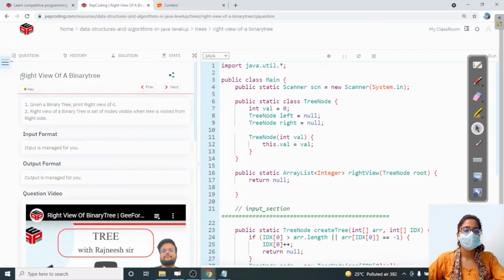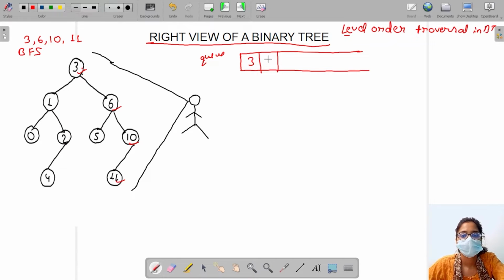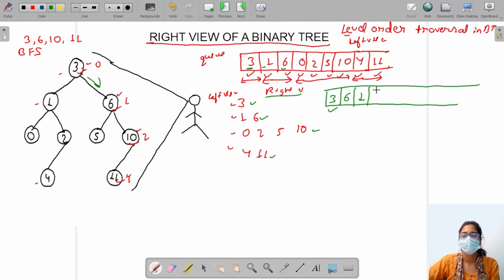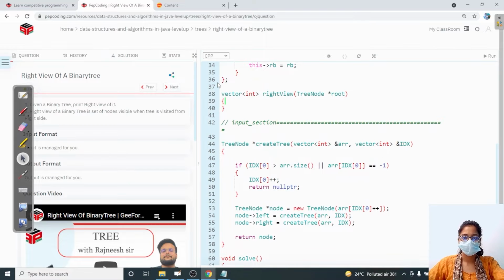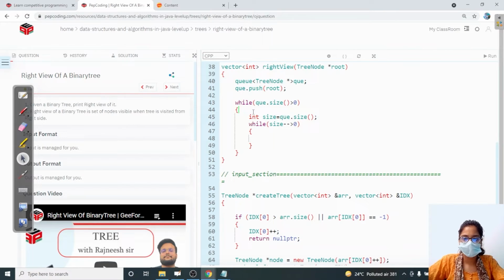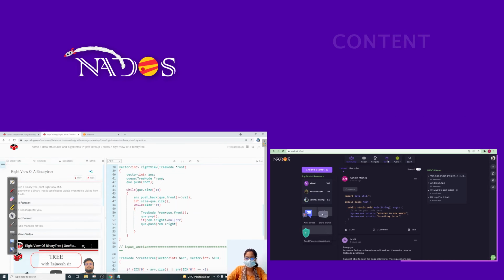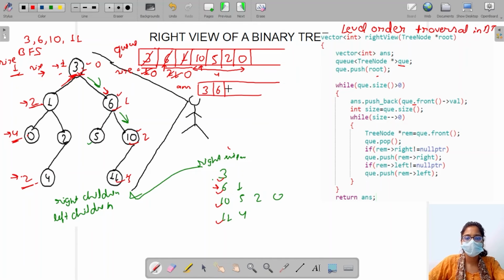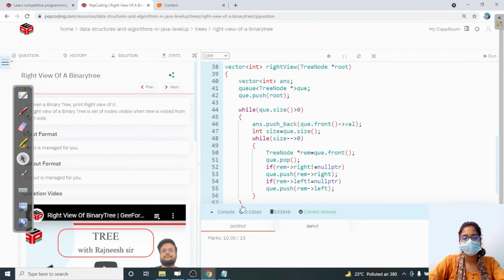Right View Of A Binarytree | Module : Trees | In English | CPP | Video_17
Question Name:
Right View Of A Binarytree

Question Statement:
1. Given a Binary Tree, print Right view of it.
2. Right view of a Binary Tree is set of nodes visible when tree is visited from Right side.

Topic: Right View Of A Binarytree trees binary Tree

TimeComplexity: O(N)

SpaceComplexity: O(height of binary tree)